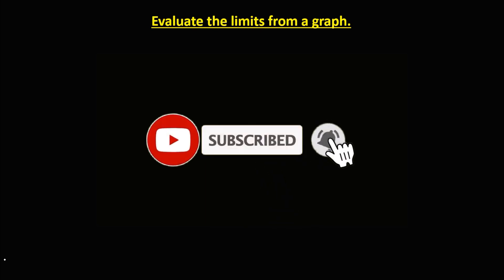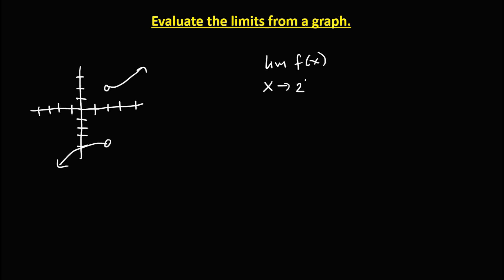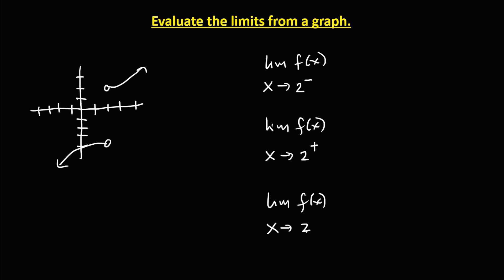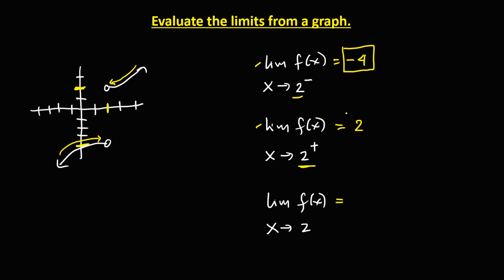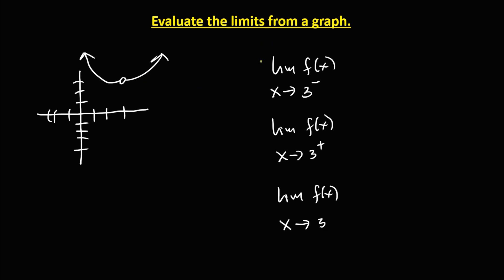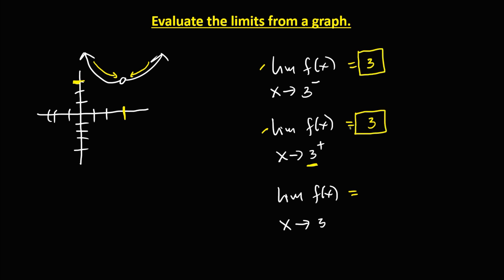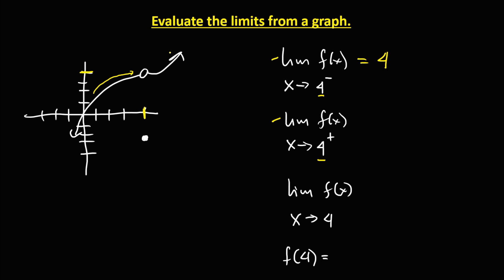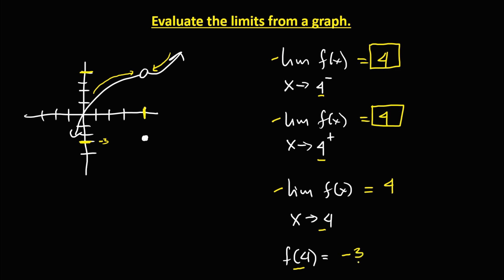EVALUATE LIMITS FROM A GRAPH || BASIC CALCULUS